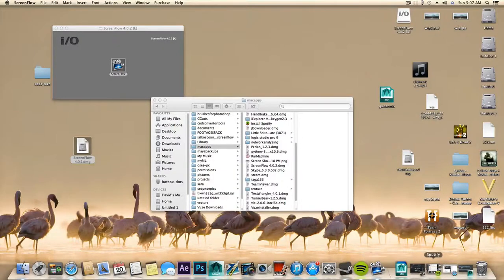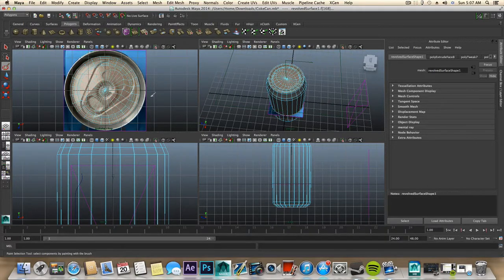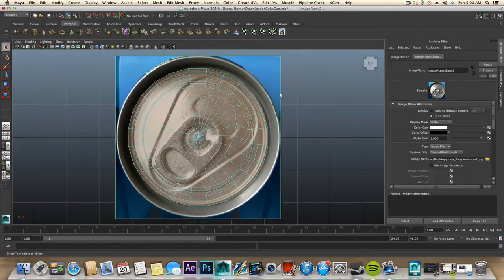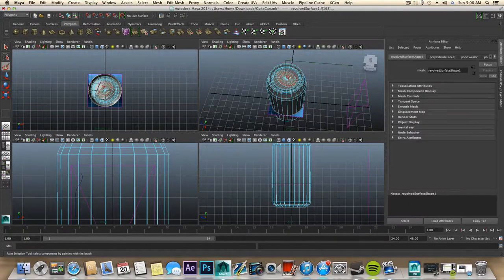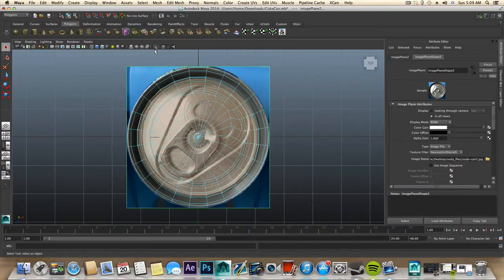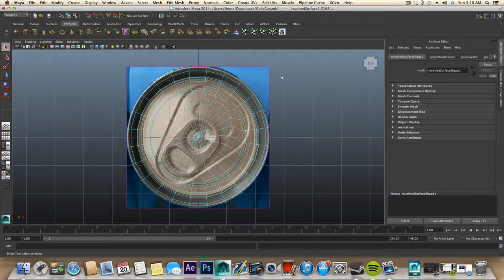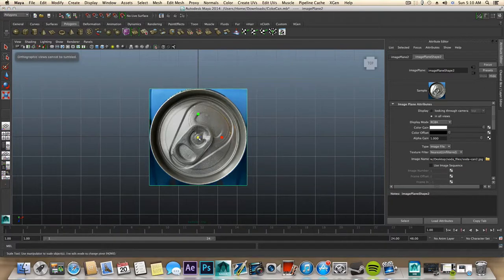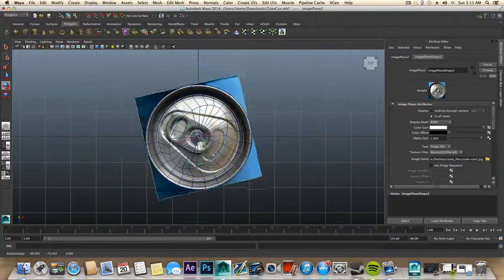answer for pitbull